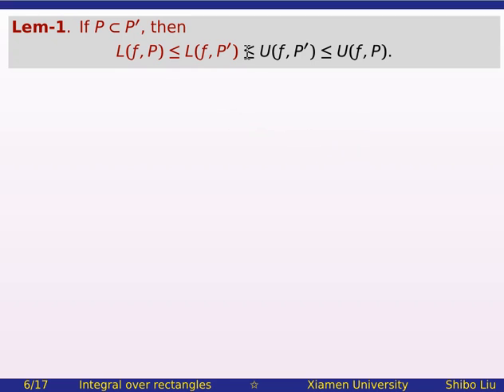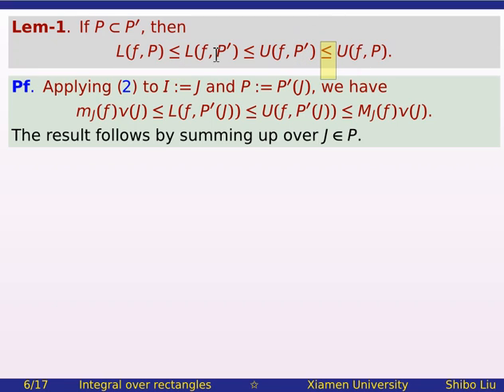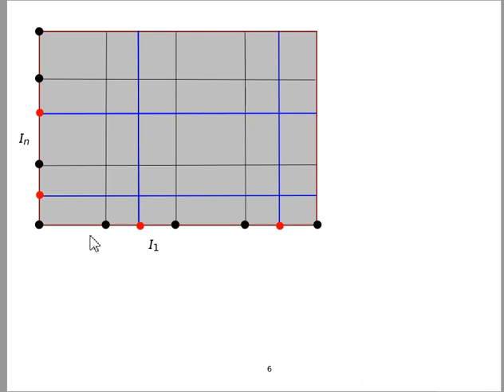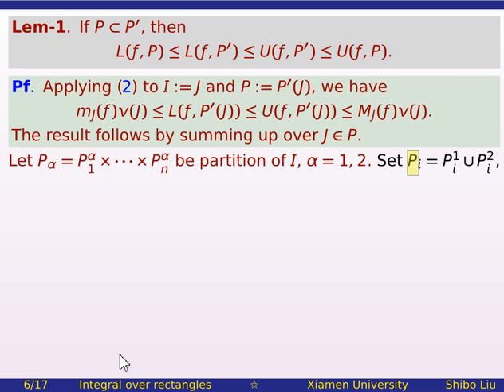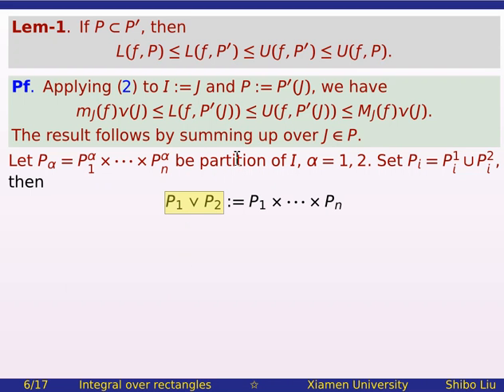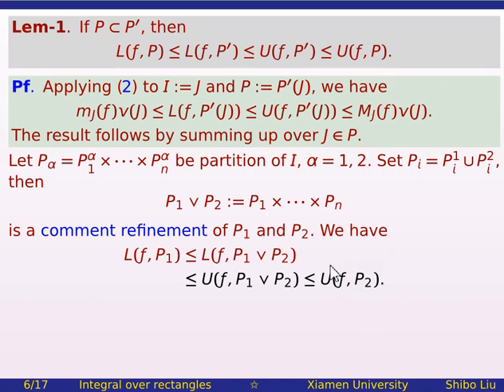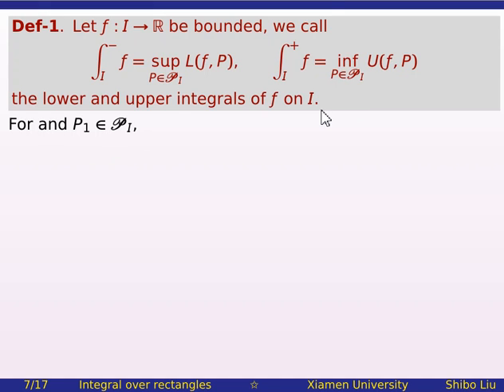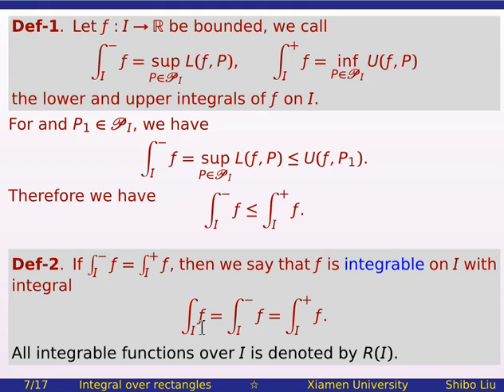110 integral over rectangle 3